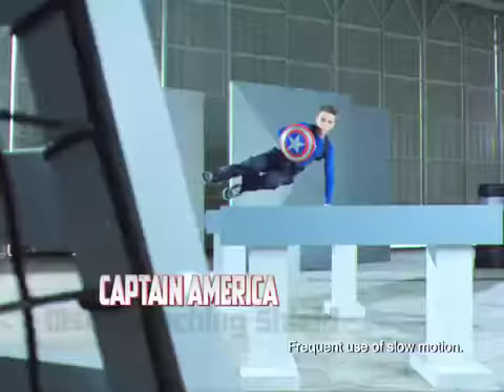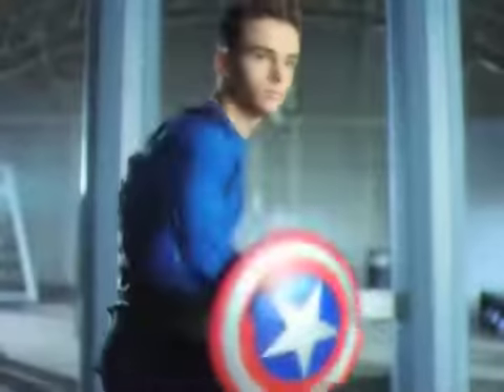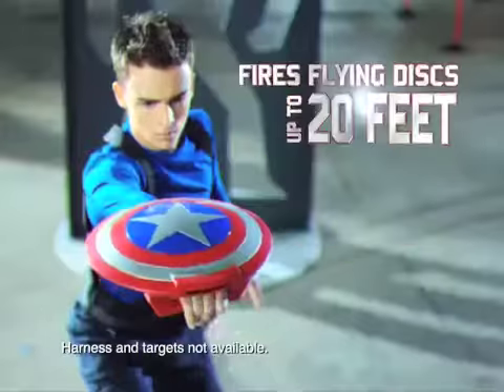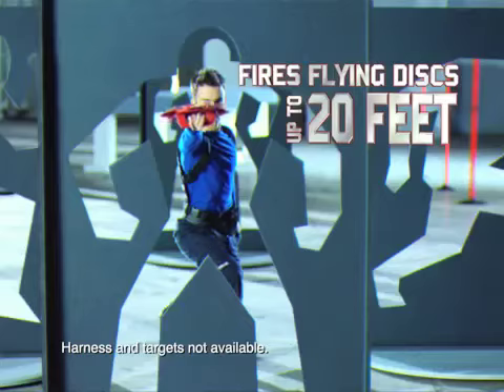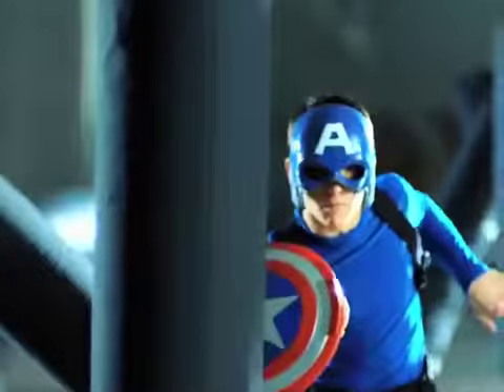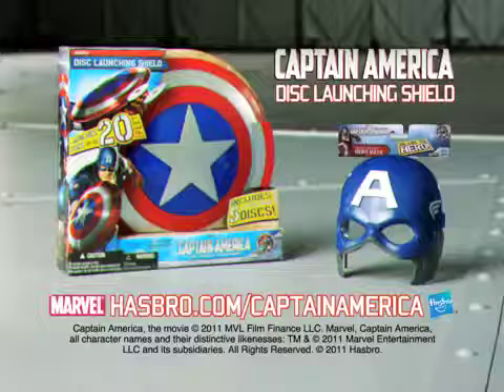MCU Media - Captain America Disc Launching Shield Toy Commercial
Welcome fellow avengers. This is the MCU Media channel! Here, we'll be posting MCU related videos mondays through fridays. The schedule for the channel will be the following:

Monday: Film Trailer
Tuesday: Promotional Commercial
Wednesday: Clip From The Movie
Thursday: Deleted Scenes
Friday: Behind The Scenes